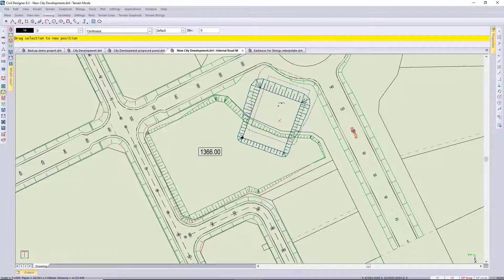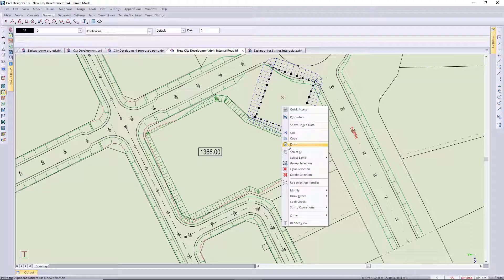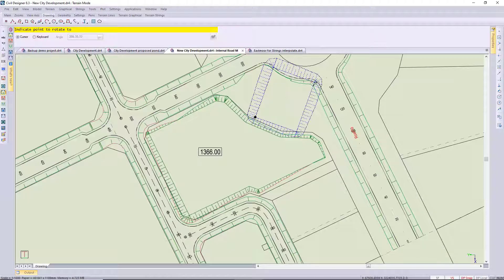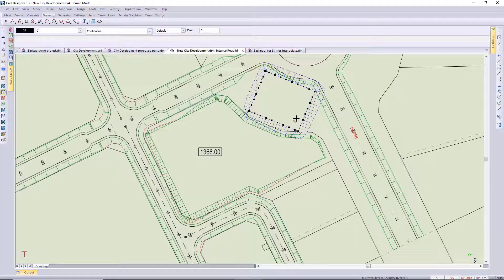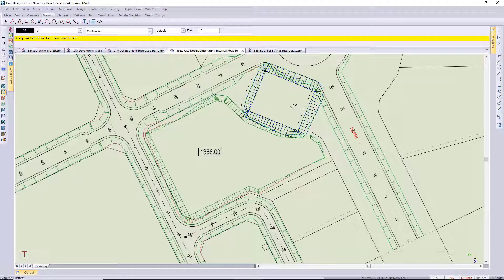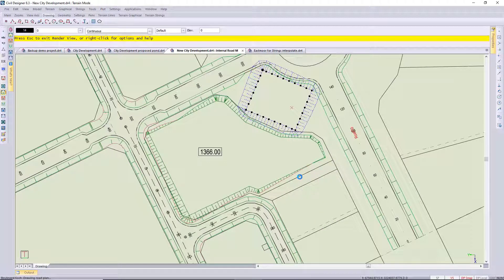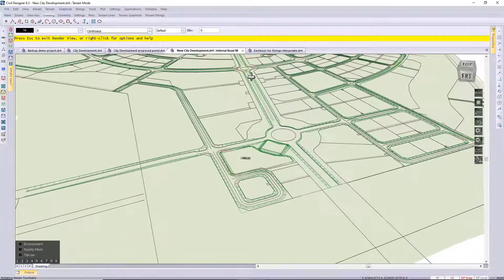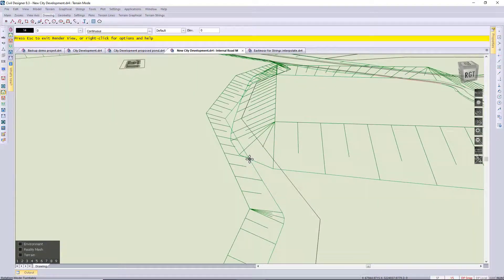CIVIL DESIGNER software FAQ - moving an existing platform to a new location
Moving an existing platform to a new location